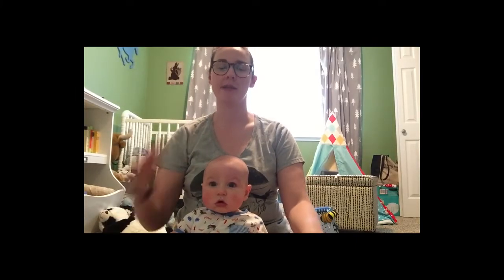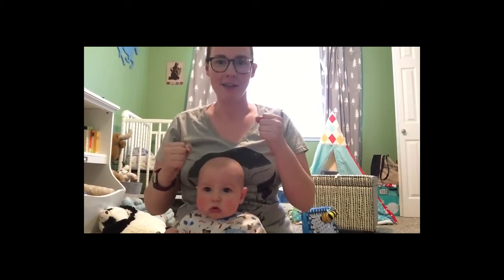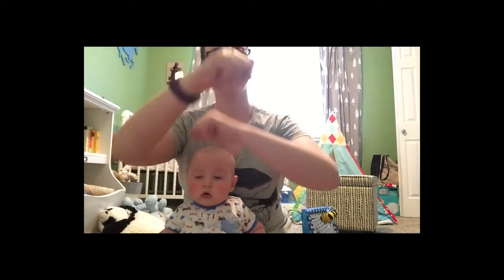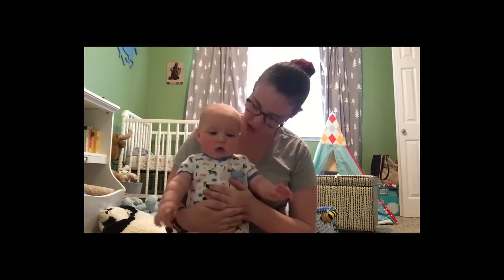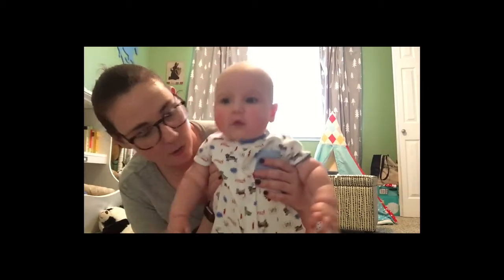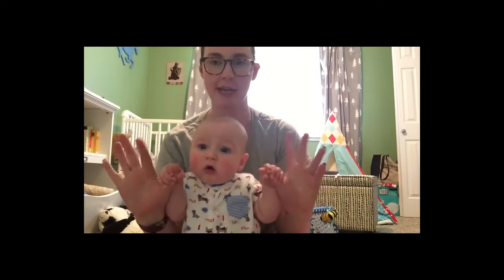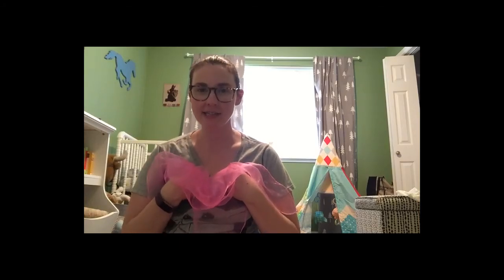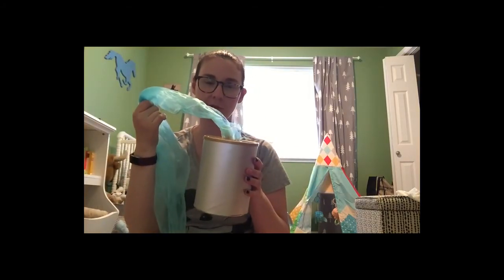Virtual Baby & Me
The Boise Public Library virtual Baby & Me program with Miss Renee.
Continue teaching and learning with your baby everyday at home with these early literacy songs, rhymes, and tips. Remember to read, sing, write, talk, and play everyday!